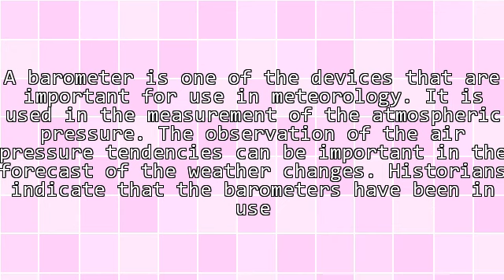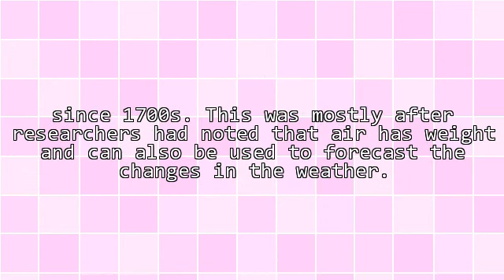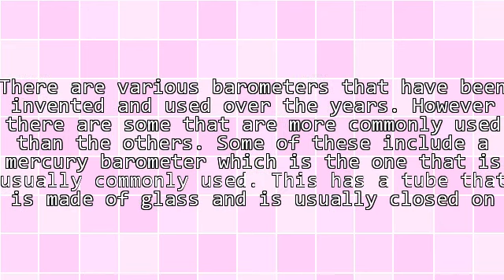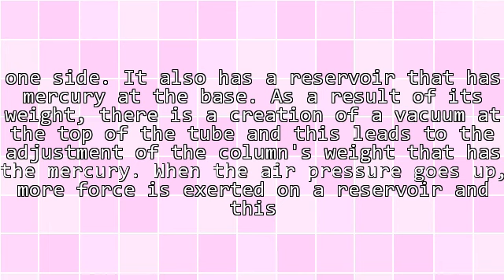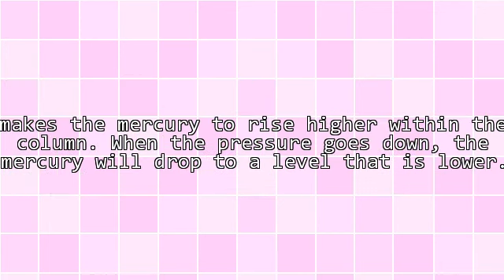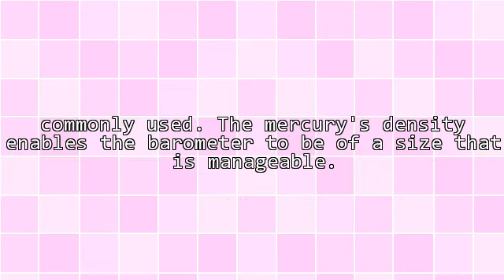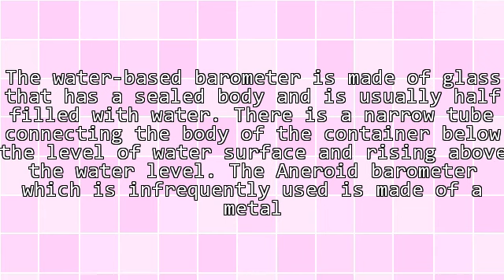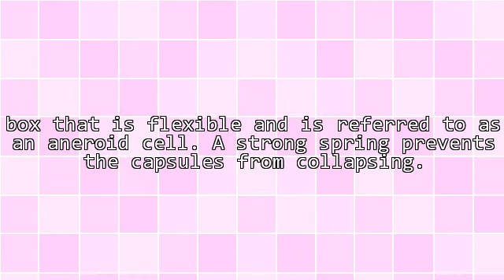What to Know About the Barometer